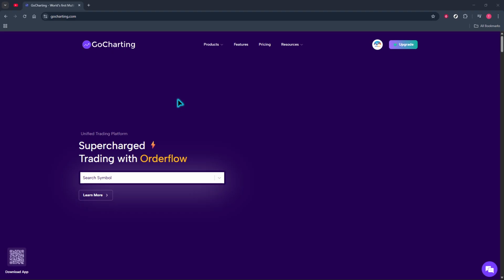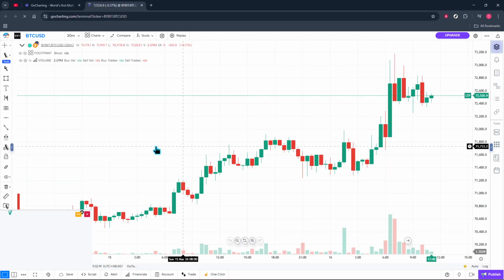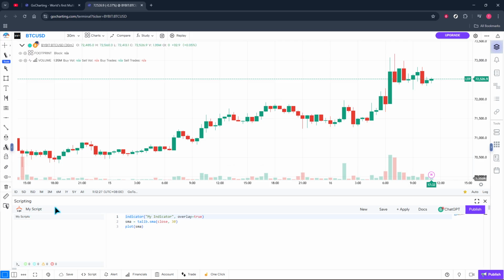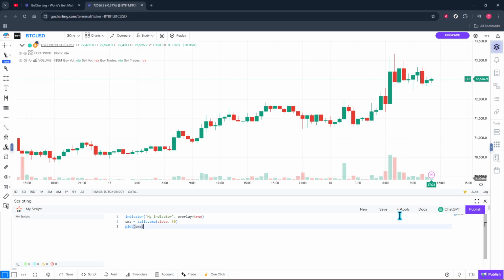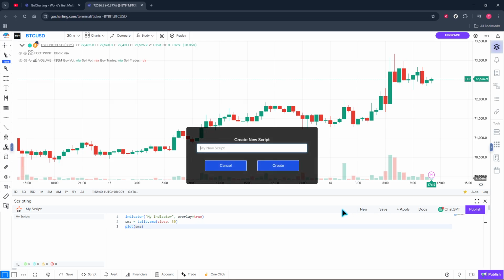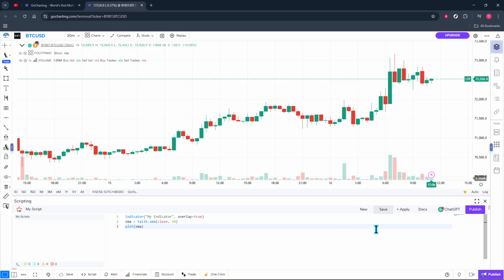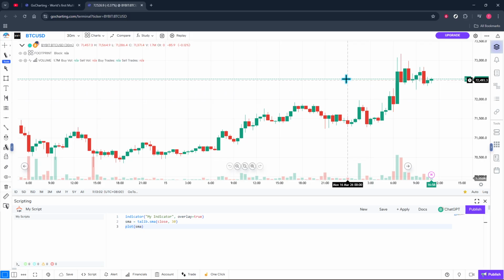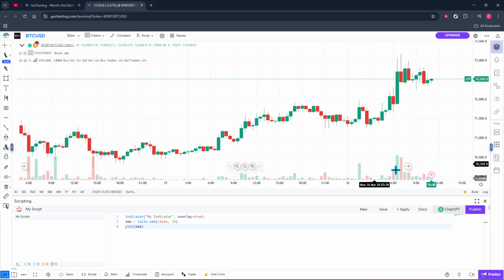How To Use Lipi Scripting On GoCharting [2026 Guide]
How To Use Lipi Scripting On GoCharting